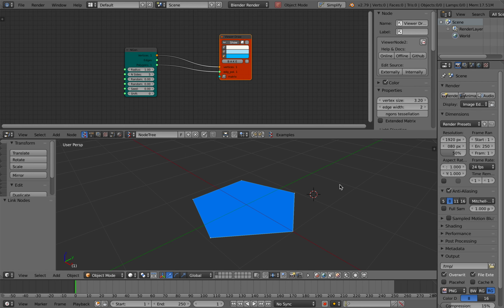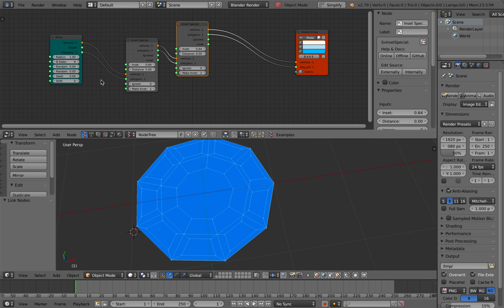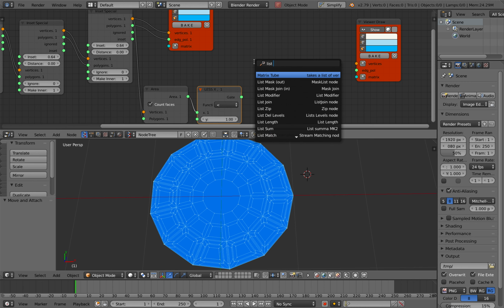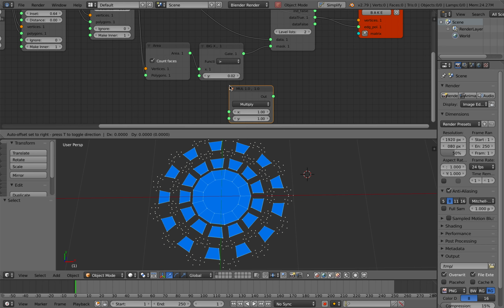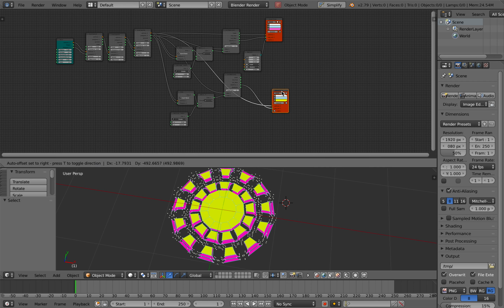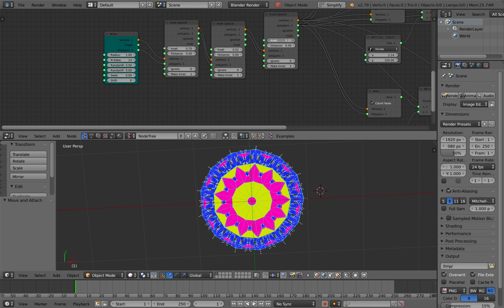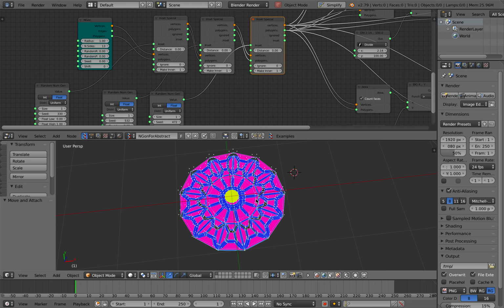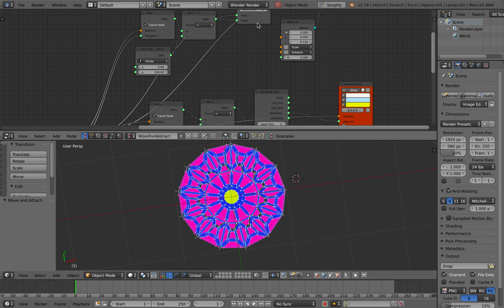LIVENODING 1161 / SV Abstract Circular Geometry using NGONS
In this episode, we are using a basic SV NGONs node and simple chain of INSET node to generate random abstract circular geometry that you can use to make Yo-Yo, Ferris Wheel, Spinner, or any circular type of object design.